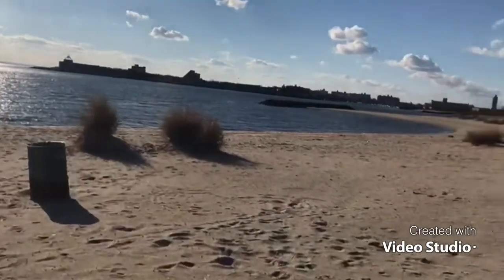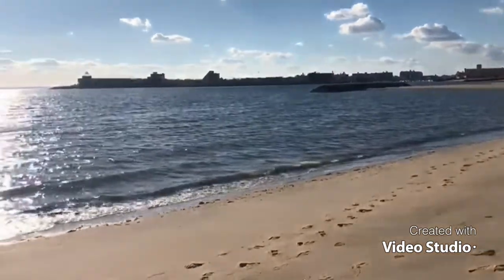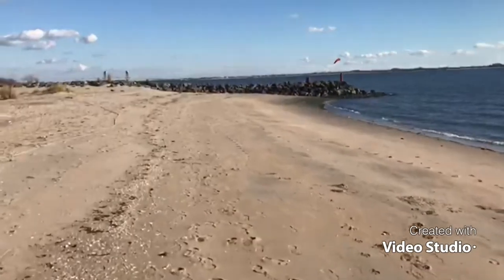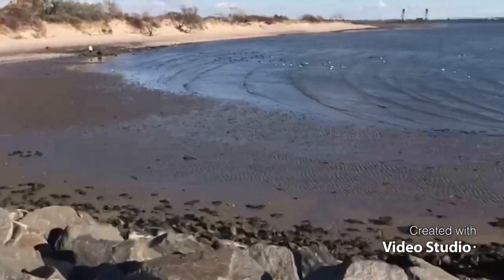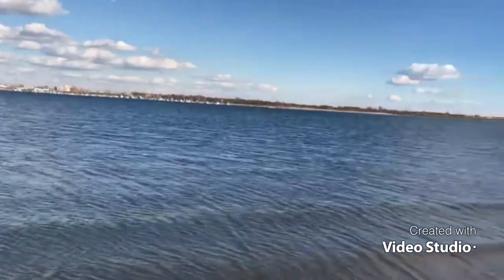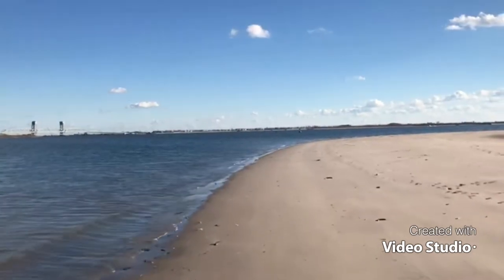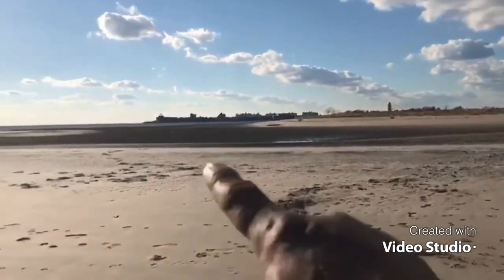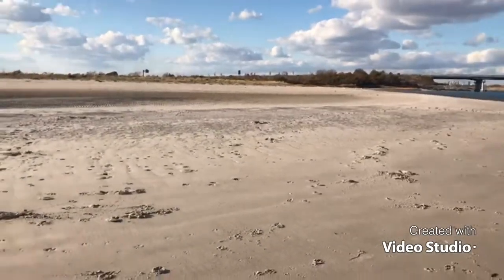Plum beach Jamaica bay fishing tricks and tips.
Some mor tips for another spot plum beach